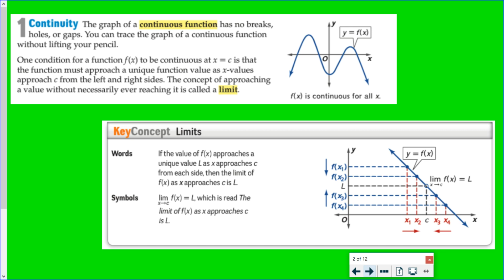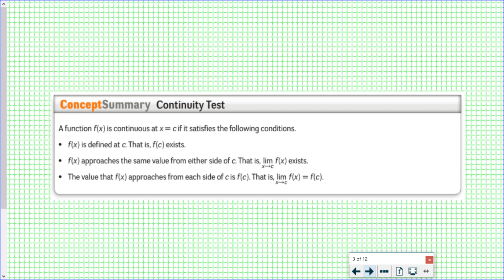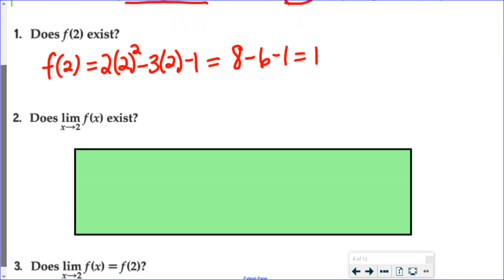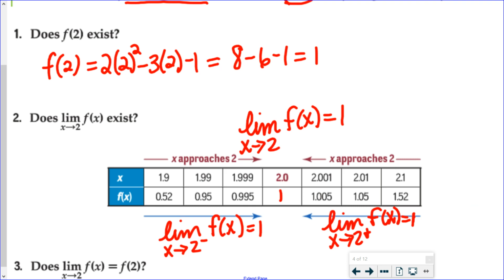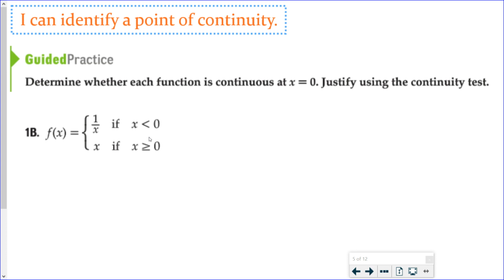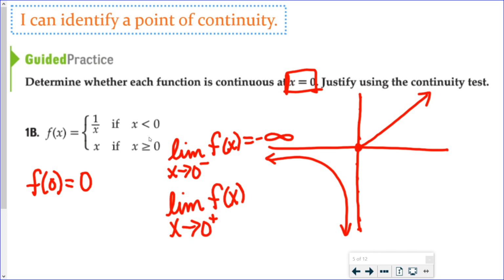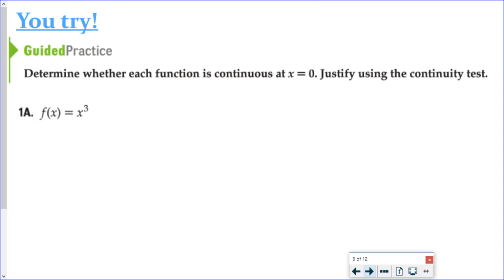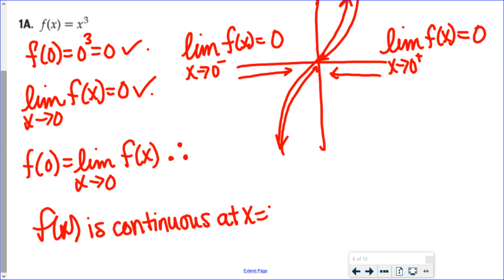PHS PreCal 1.3 Limits and Continuity